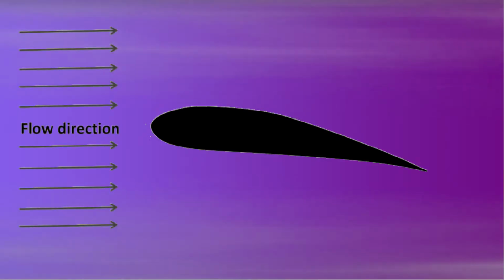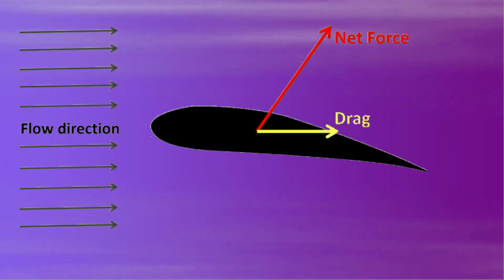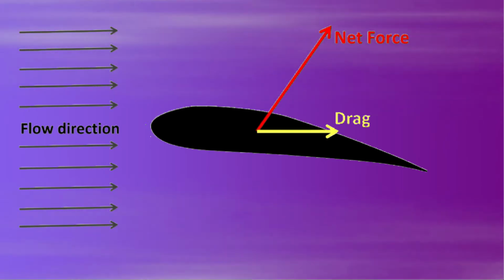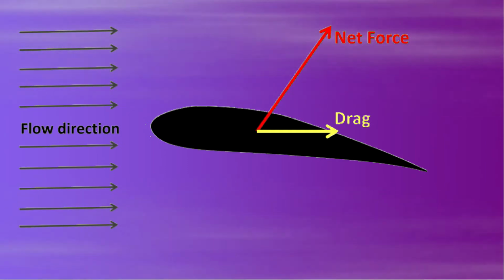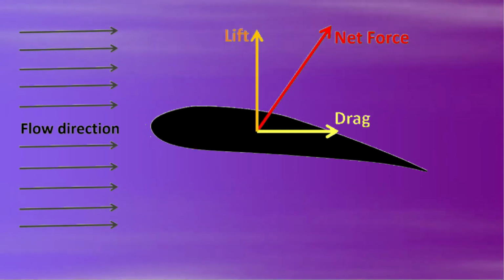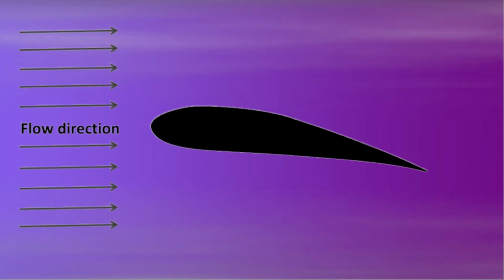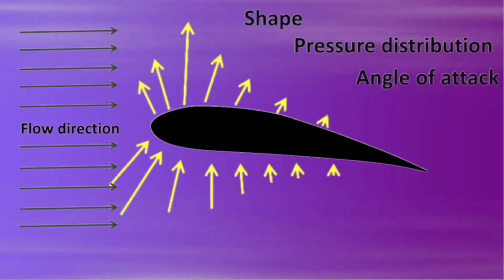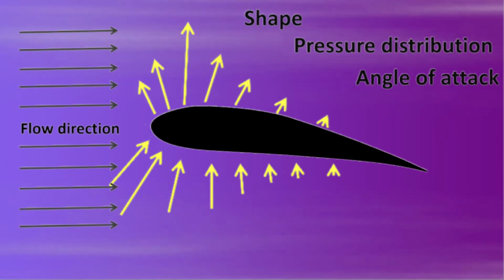How the Airplane flies? Physics experiment | Chapter 6 Fluid Dynamics MCAT 2022 Lift and Drag Stokes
In this video, class 11 FSc first year chapter 6 Fluid dynamics is demonstrated. Stokes Law is experimentally verified. The Drag force and Lift force is measured at the same time.

Complete Class 11th (FSc 1st year) and class 12th (FSc 2nd year) + MCAT ETEA JEE Mains/ NEET syllabus - covering 95% in Board Exam /  text books and Selection in JEE MAINS / NEET  with a Strong Score under Direct Guidance. The order of the Physics topice might be different from your text book as we use multiple text book from different board.
2) Watch lectures  and read text book followed by solving numerical problems.
3) pdf of lectures are provided in description
4) Practice past entry test paper regularly, i.e. ETEA, MCAT,  JEE Mains/NEET level.
5)This lecture series will cover complete class 11 physics and class 12 Physics together with MCQs and Problems in Boards, MCAT, ETEA JEE Mains/NEET within Lecture.  For extrance exam preparation, we recommend to read your local text book, watch lecture, solved numerical problems and practice MCQs and repeat it in order to get comond.